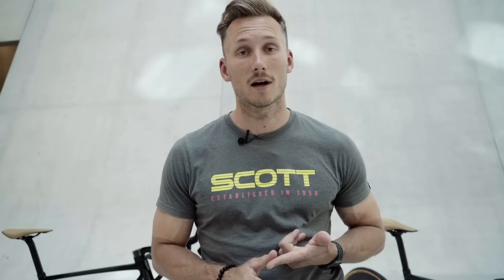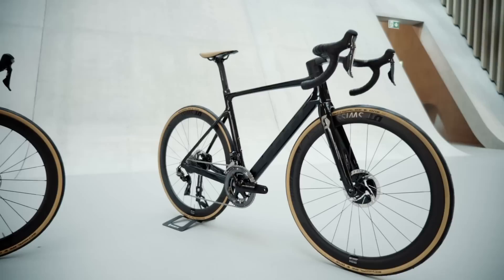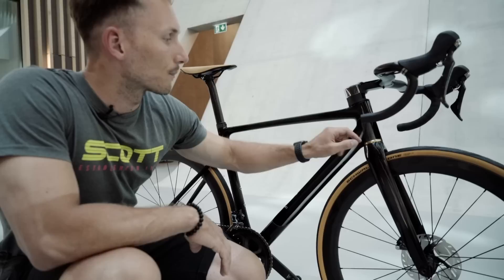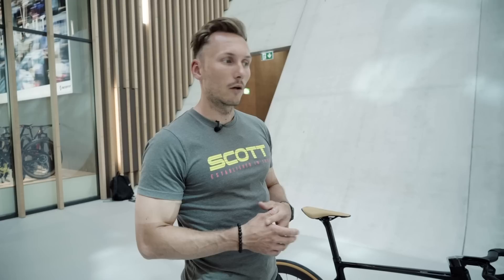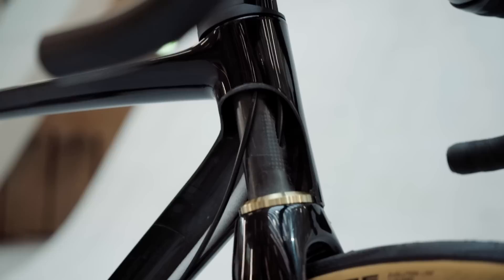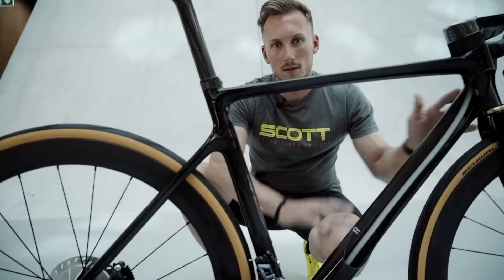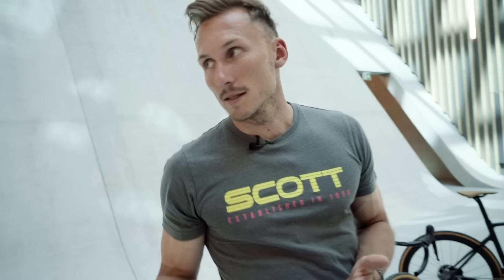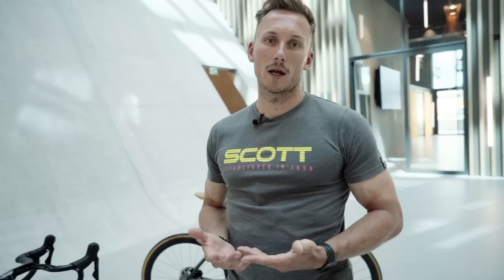Scott Addict RC Road Bike 2020 First Look | Sigma Sports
New for 2020, the Scott Addict RC is the first bike to use completely internal cable routing. We headed to Switzerland to meet the people behind the design of the road bike and to find out from Simon Yates and Esteban Chaves their thoughts on the Addict RC.